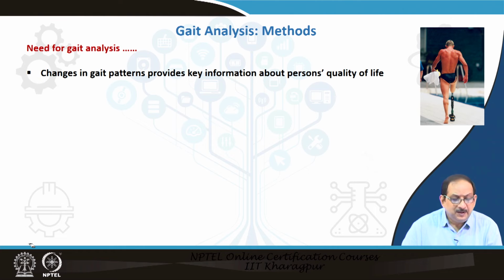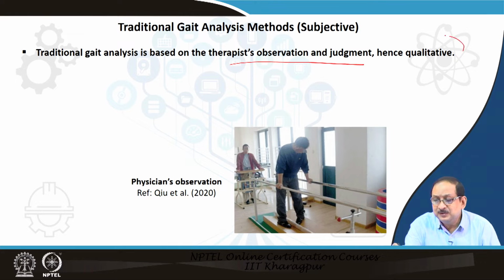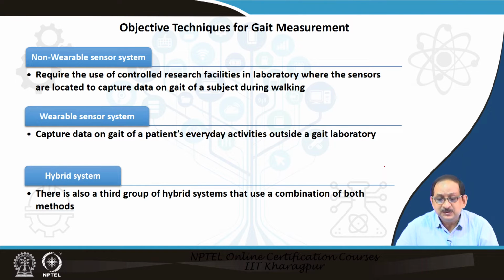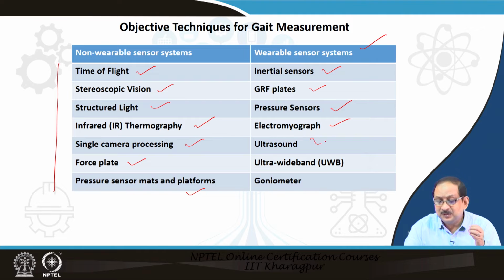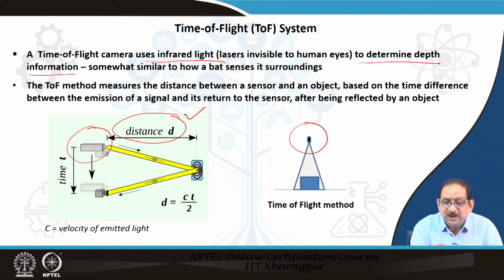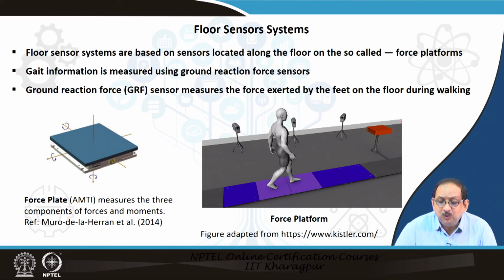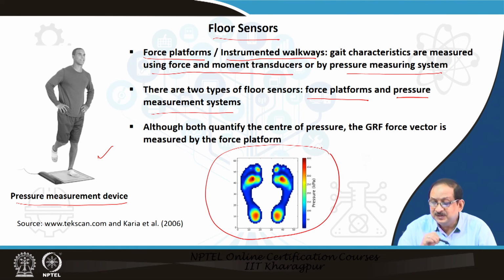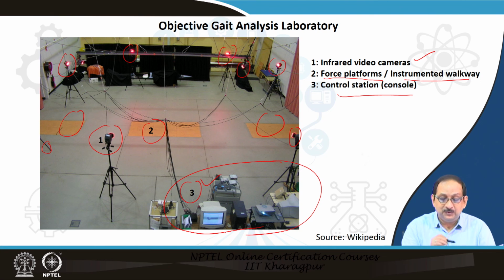Lecture 16 : MEASUREMENT TECHNIQUES OF GAIT ANALYSIS - PART I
1. Gait Analysis Methods.
2. Objective Measurement Techniques for Gait Analysis -  Part I.